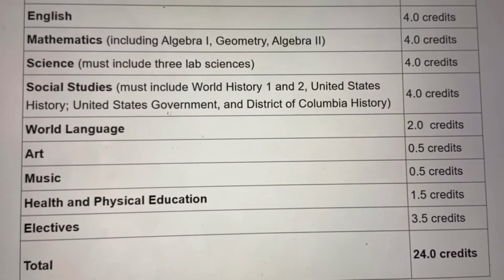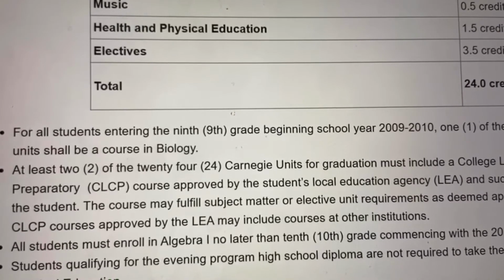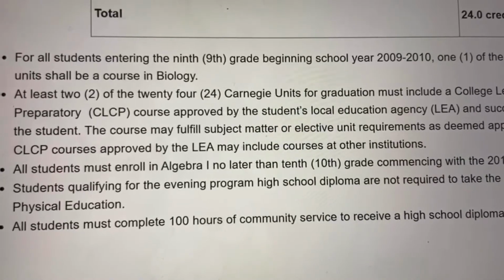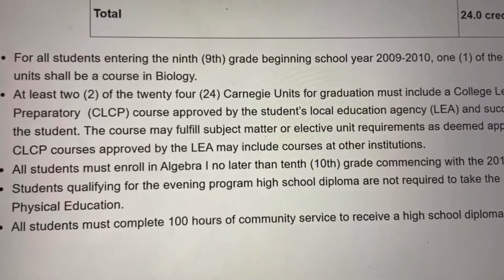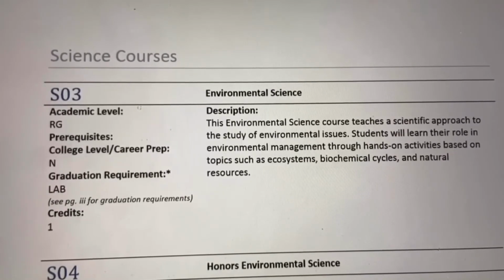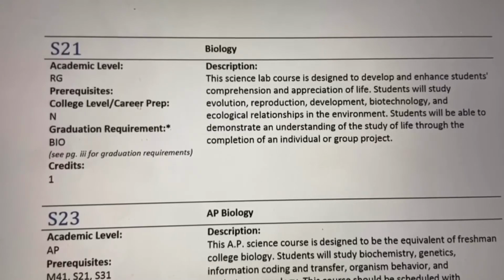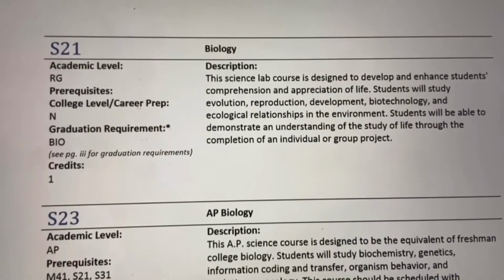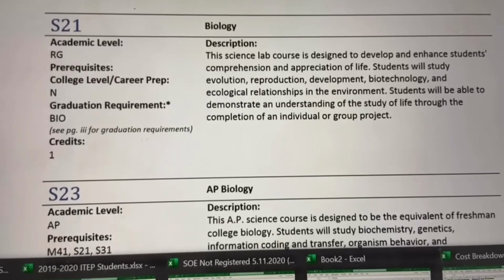High School Planning #2: Course Descriptions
In this video I am continuing with my High School Planning series. This is the second video in the series where I am discussing course descriptions, key language (e.g. course title, course type, course sequence), giving examples for you to transfer the knowledge learned to your own student's planning, and offering a freebie for you to download that includes a reflection sheets for both students and adults.

This series is applicable for both homeschoolers and non-homeschoolers!

Music Copyright Credit:
-Musician: Jef

Thank you for joining the journey!